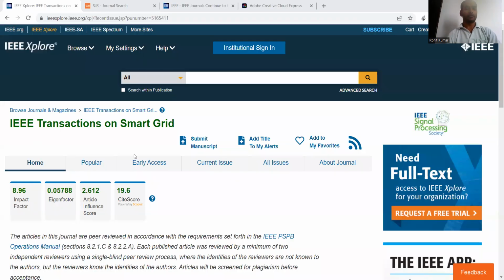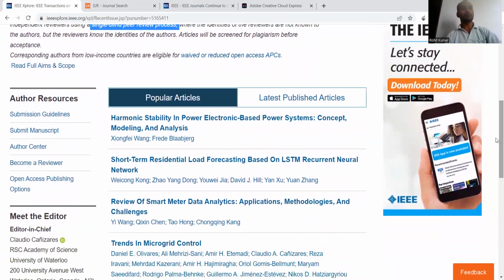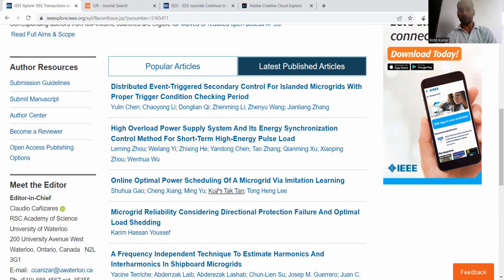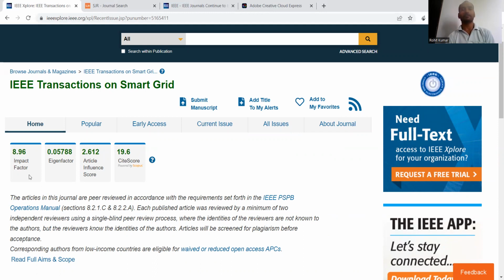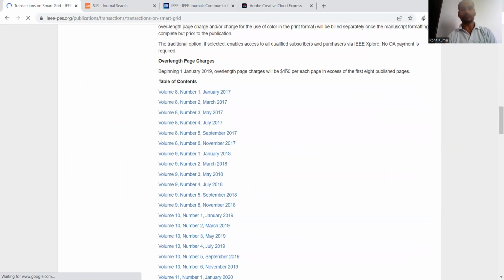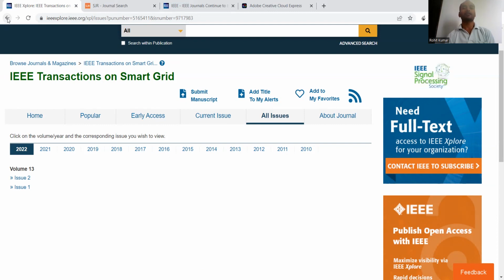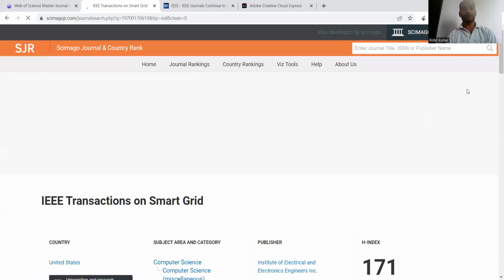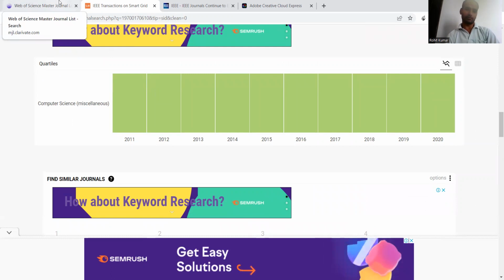Research Journal Info: IEEE Transactions on Smart Grid, IEEE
The IEEE Transactions on Smart Grid is a multidisciplinary and worldwide archival magazine dedicated to communicating the findings of smart grid research that is related to, originates from, or intentionally impacts energy generation, transmission, distribution, and delivery. The journal publishes original research on ideas and developments in smart grid technology and systems. The Transactions also accepts submissions on the design, implementation, and assessment of smart grid-affected power systems. Surveys of current smart grid projects may also be accepted for publication if they give a new perspective on history and a challenging perspective on smart grid's future.